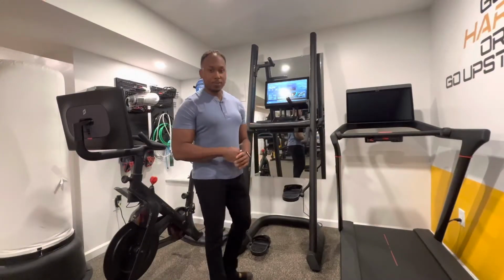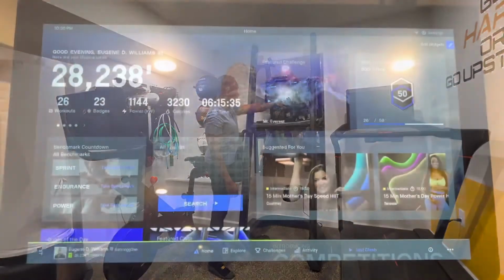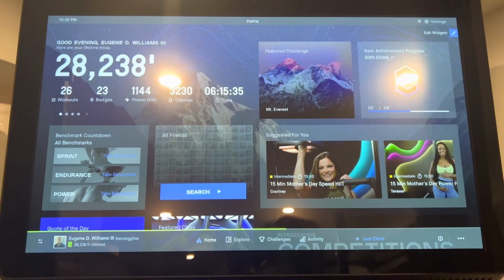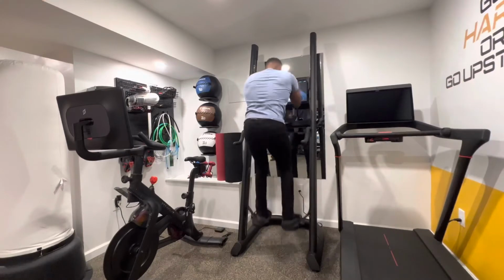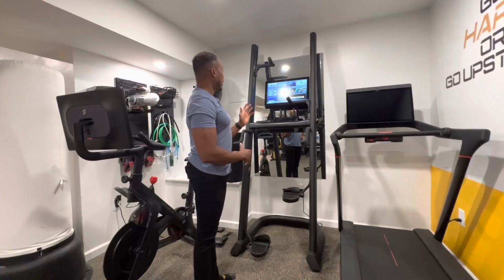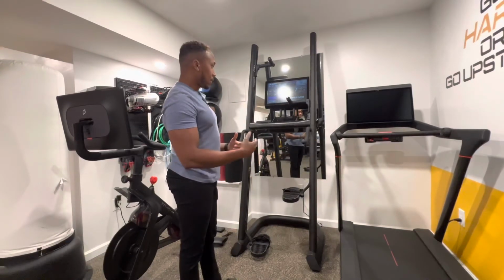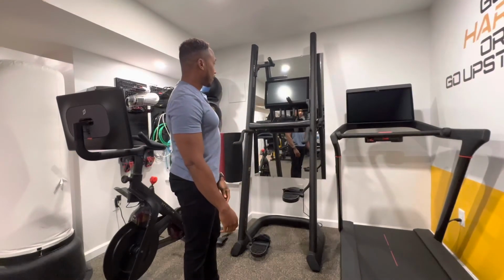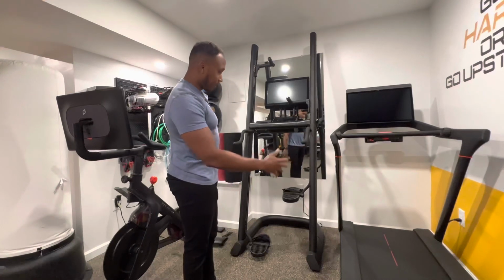Clmbr Review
A relatively new player to the digital connected fitness game, Clmbr offers a totally body workout. If you’re in the market for an piece of cardio equipment, you should definitely check out my review. If at the end you’re interested in purchasing one us my Code “EUGENE” at checkout for a nice discount off the machine.